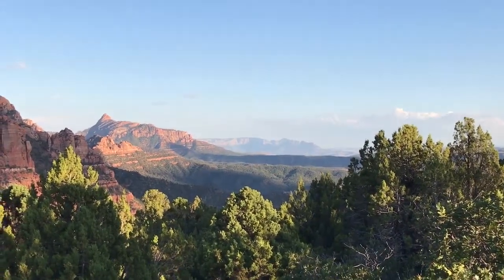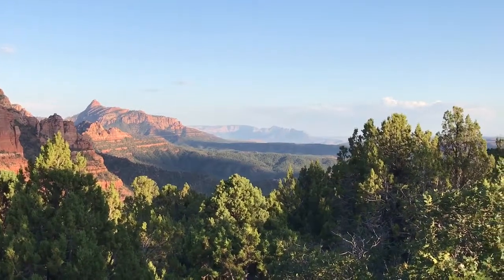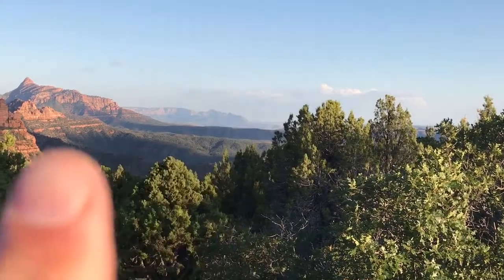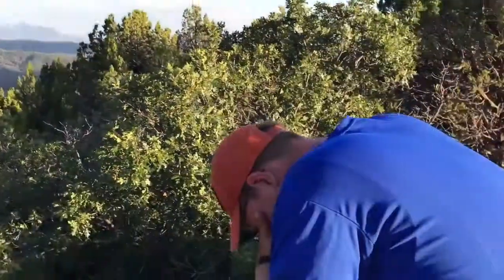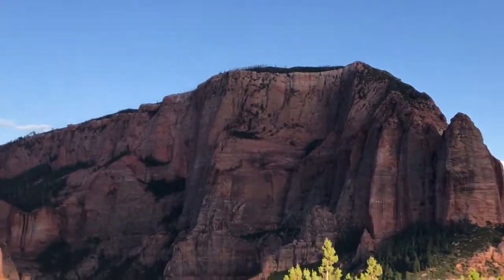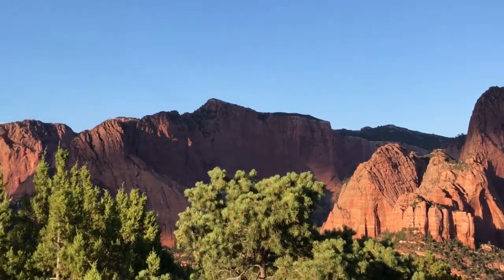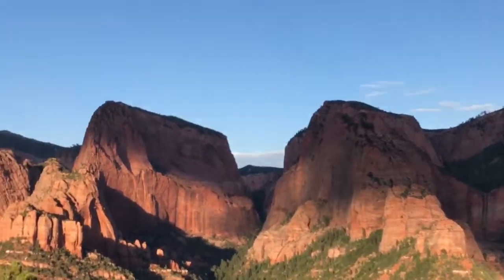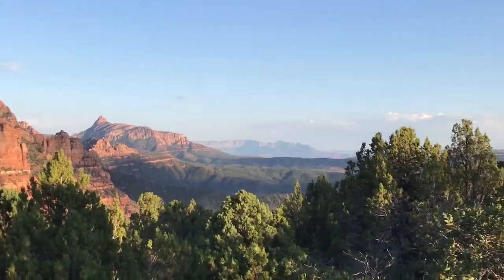Kolob Canyon Viewpoint/NW Zion National Park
Accessible via I-15, a short drive provides breathtaking views for 50 miles of the NorthWest area of Zion National Park.